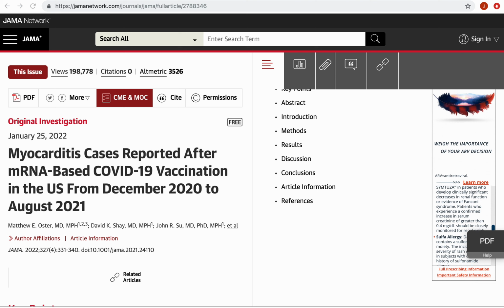TOPICS TO PRESENT DURING AN OBSERVERSHIP: COVID VACCINE AND MYOCARDITIS